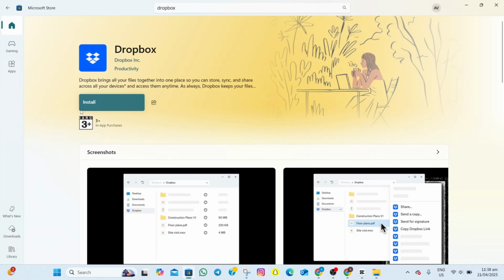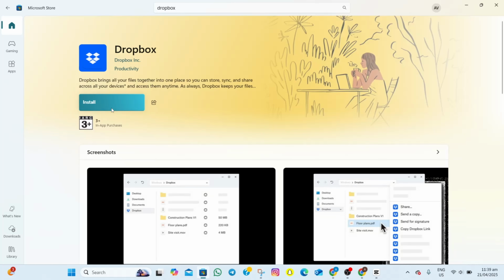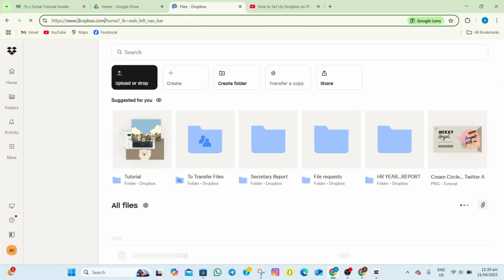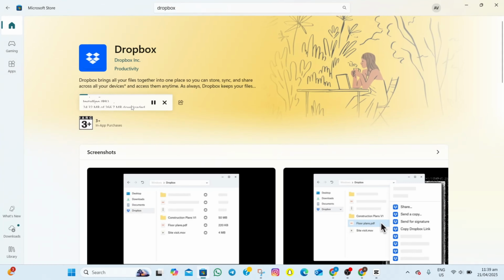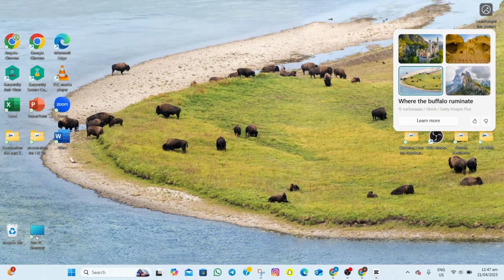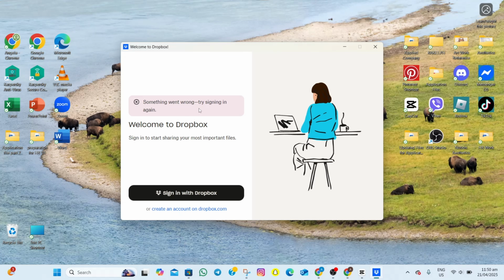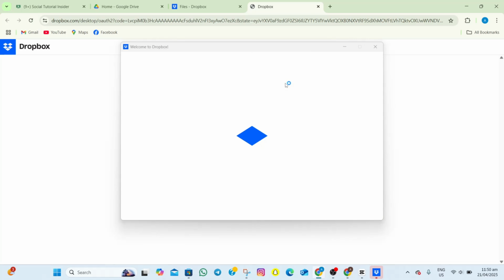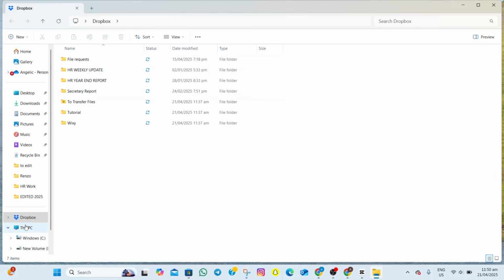How to Set Up Dropbox on PC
Learn how to install and configure Dropbox on your Windows PC so you can sync, back up, and access your files seamlessly across all devices.

To set up Dropbox on your PC, open your browser and navigate then download the Windows installer and run the setup file. Sign in with your existing Dropbox account or click Create account to register a new one, and follow the on-screen prompts to choose the folders you want to sync. Once installation completes, open the Dropbox folder in File Explorer and start adding files or folders that will automatically upload to the cloud. You can customize sync preferences by clicking the Dropbox icon in your system tray, selecting Preferences, and adjusting settings such as selective sync, bandwidth limits, and proxy configuration.

For ongoing convenience and security, enable Dropbox to launch at startup via Windows Startup settings and turn on two-factor authentication in your account settings. With Dropbox installed on your PC and sync configured, your documents, photos, and projects will stay up to date and protected wherever you go.